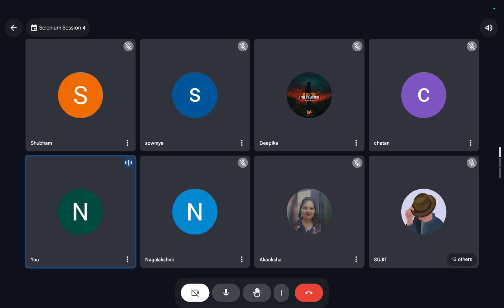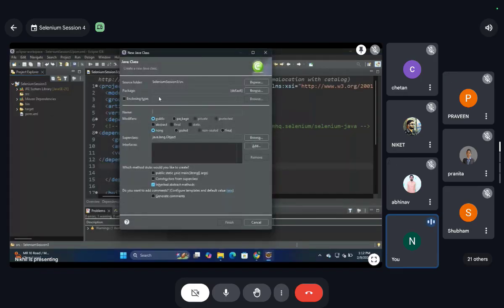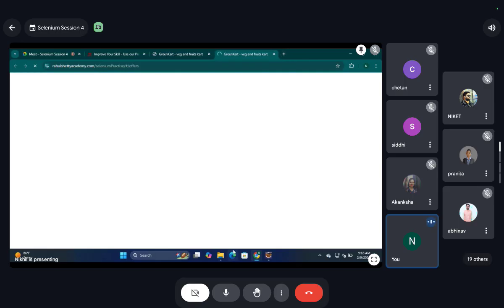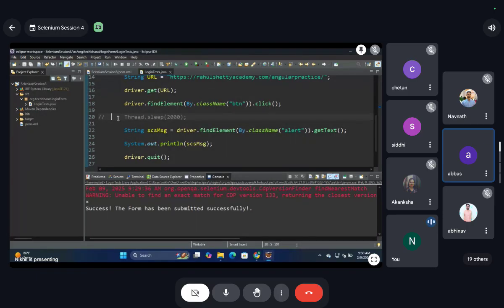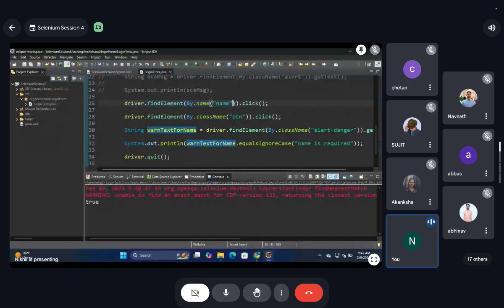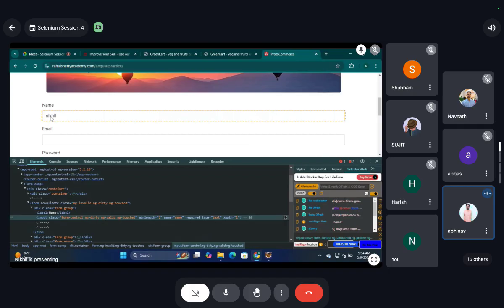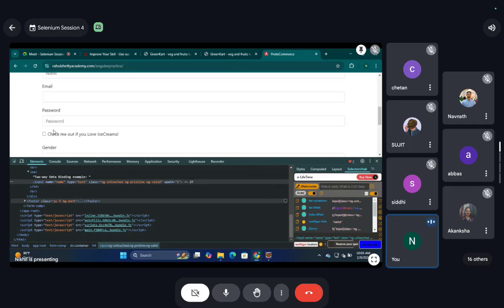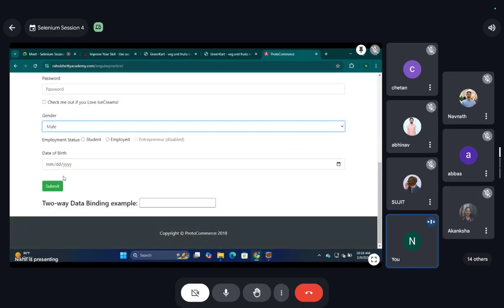Selenium Batch | 599/- Only | Live Session | Recordings | Much More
How would you test an e-commerce website | Software testing scenario-based interview questions 2025

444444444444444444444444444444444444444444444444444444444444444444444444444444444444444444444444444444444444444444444